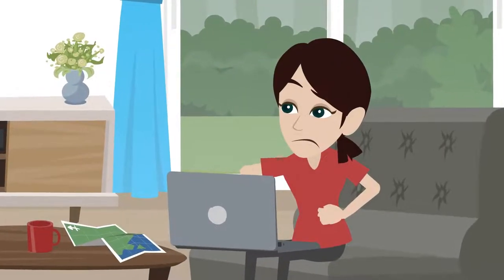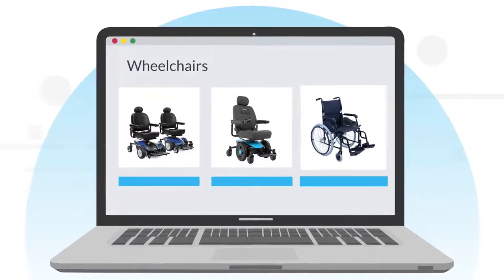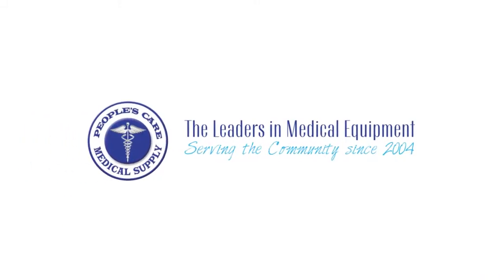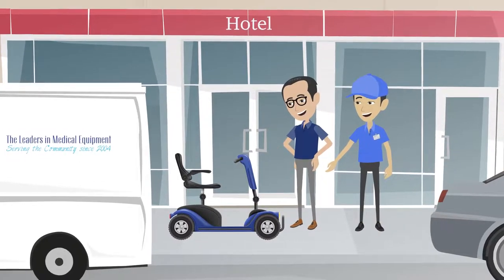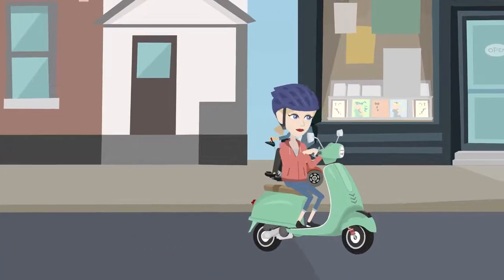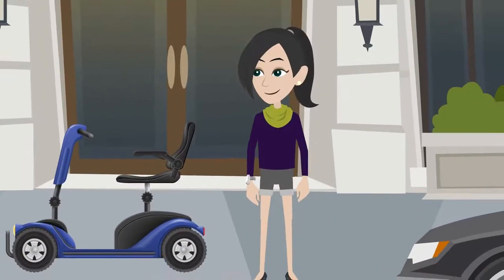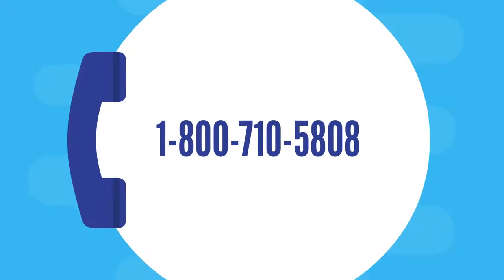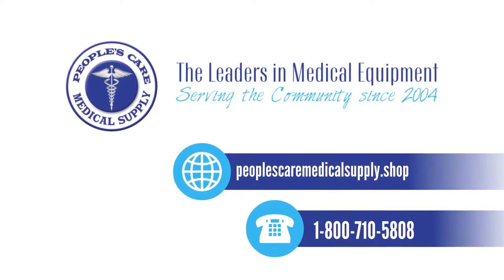Mobility Scooter Rental In Los Angeles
Looking for a scooter rental company in Los Angeles, Ca? Peoples Care Medical Supply is the top rated scooter rental company in Los Angeles , California with the most affordable electric scooter rental prices, quality equipment guarantee, and customer satisfaction guarantee. Rent your scooter now by calling us at 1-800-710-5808 or simply book online now